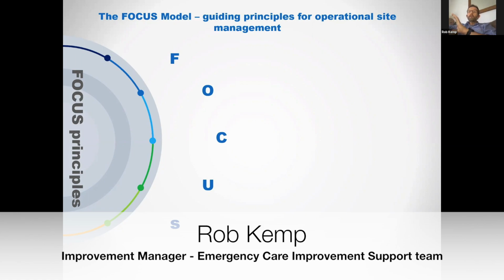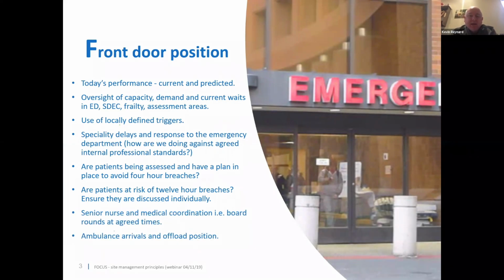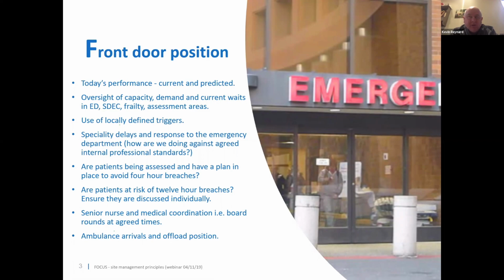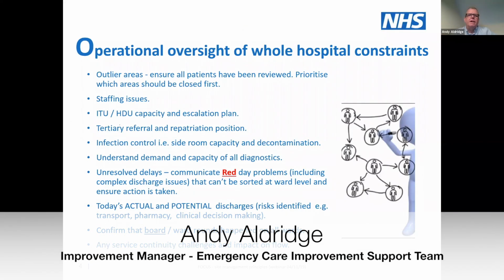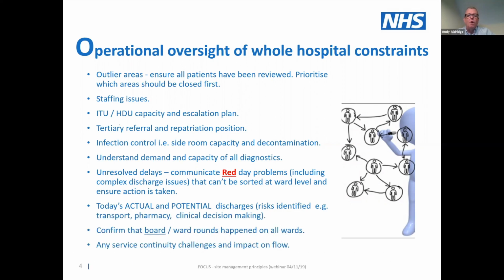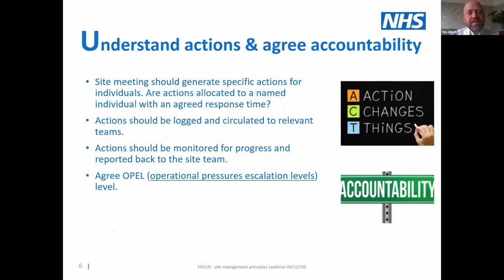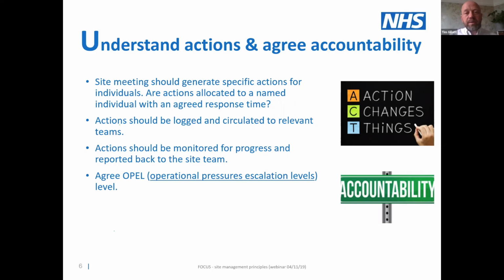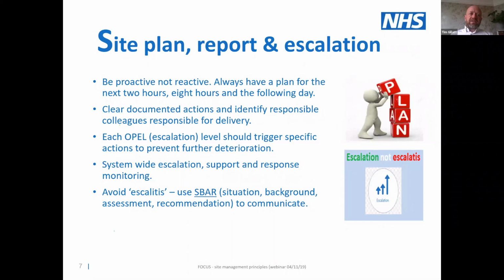Introduction to the FOCUS Model - guiding principles for operational site management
ECIST (NHS Emergency Care Improvement Support Team) describe the FOCUS site management model - guiding principles for operational site management.